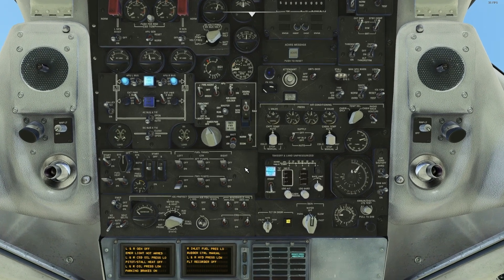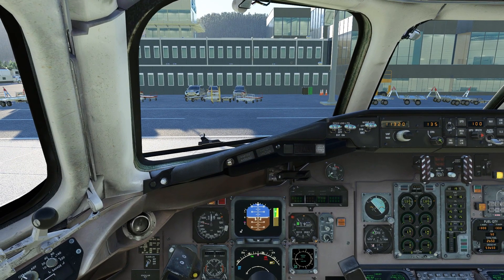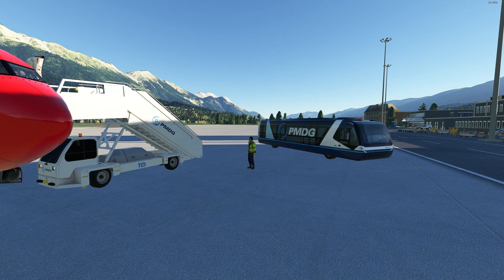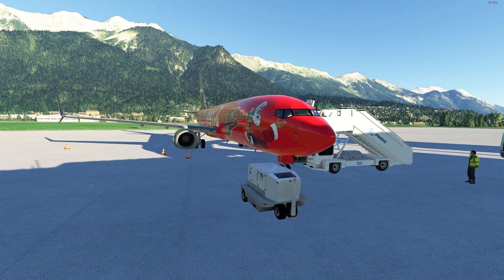Top 5 Airliners For Microsoft Flight Simulator | December 2022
A310 by IniBuilds: Available in-game